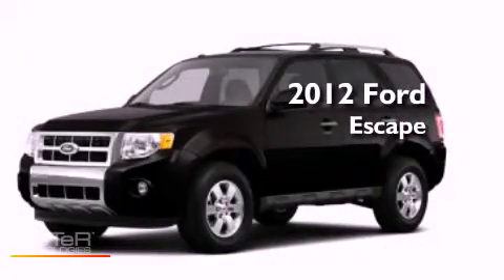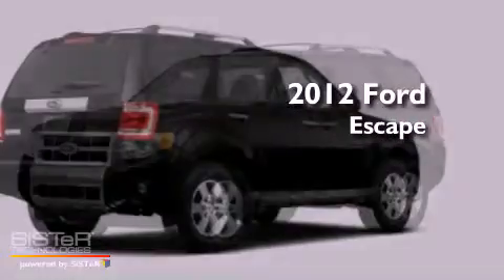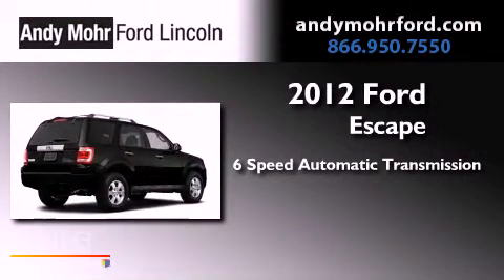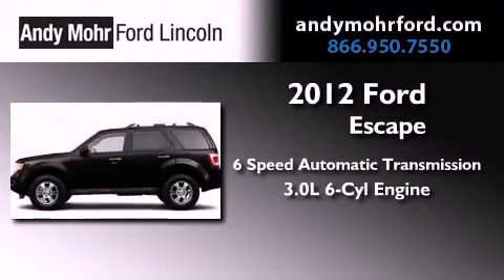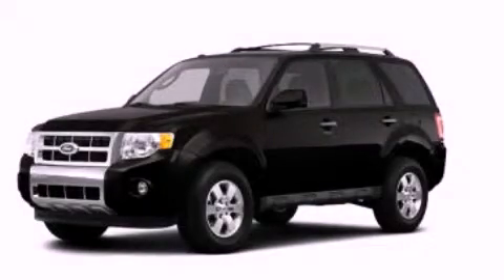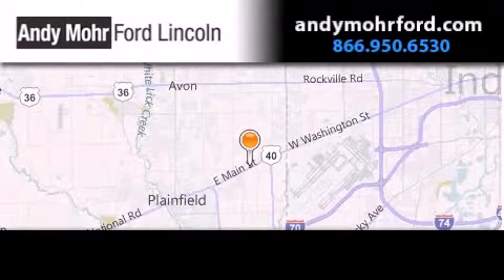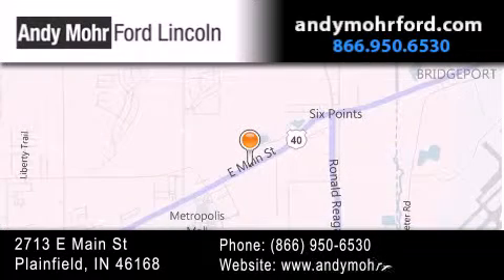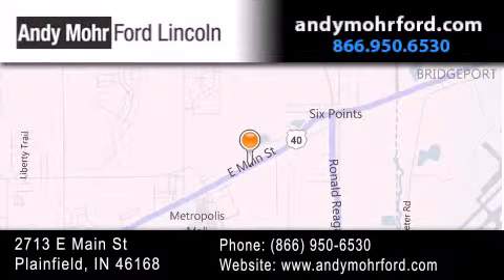2012 Ford Escape Plainfield IN 46168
Year : 2012
 Make : Ford
 Model : Escape
 Engine : 3.0L V6
 Trans . : AUTO 6SPD
 Exterior : Black

 Interior : Cam Lthr Bkt St
 Stock : T13365

 2713 E. Main Street